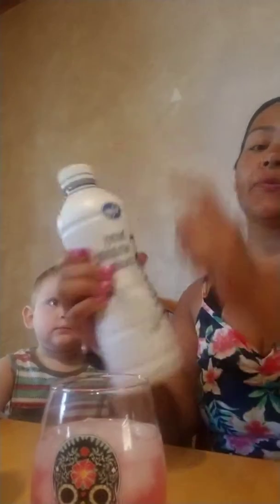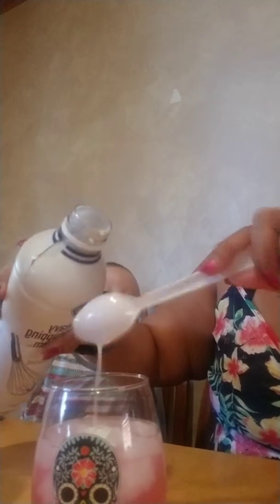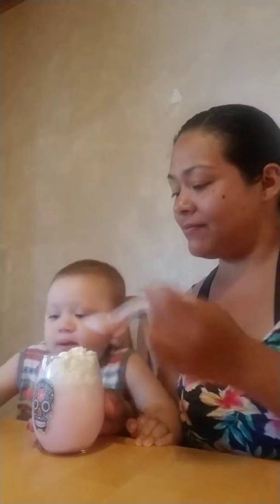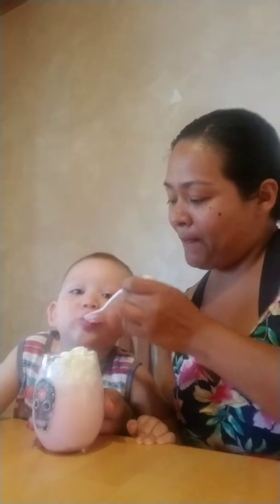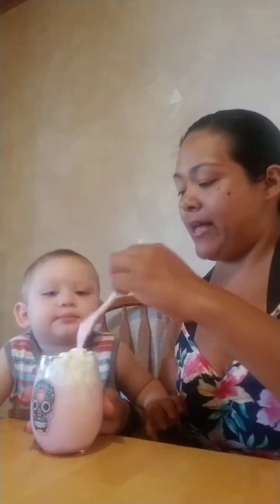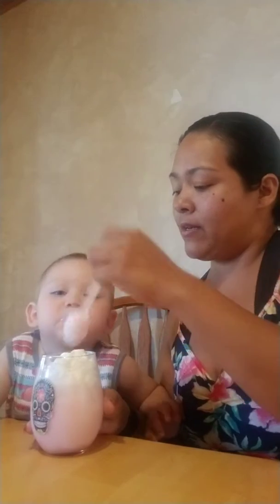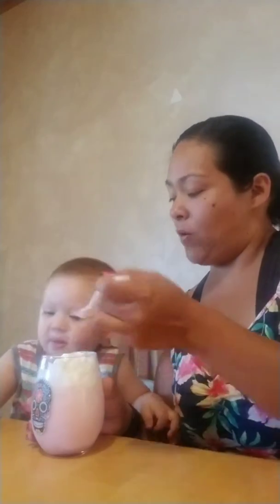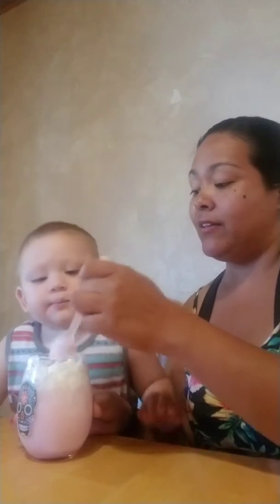Keto italian ice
Cool off with this  refreshing meto Italian ice drink
Sparkling ice sparkling water (flavor of your choice)
2tbsp heavy whipping cream
Can of whipped heavy cream and strawberries to top for garnish
And ice!